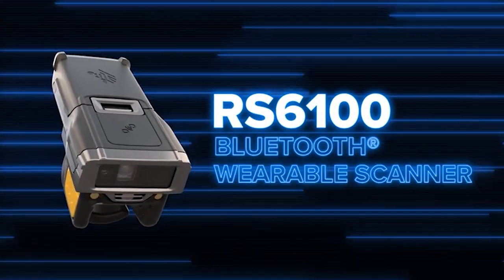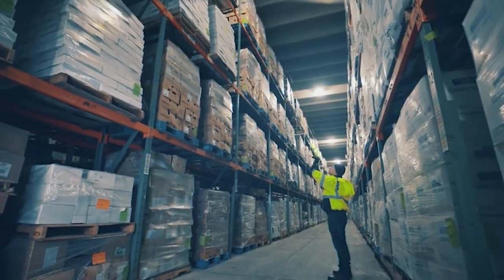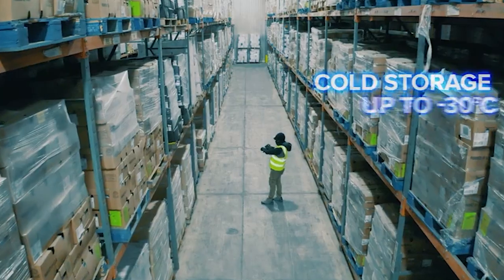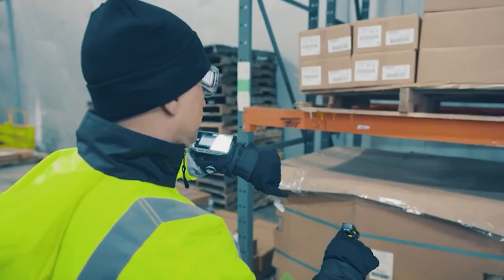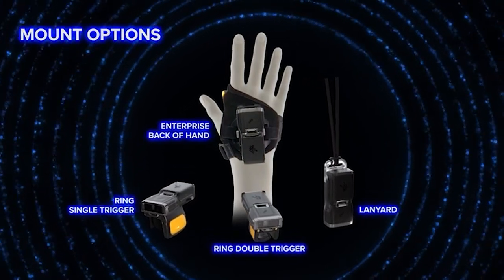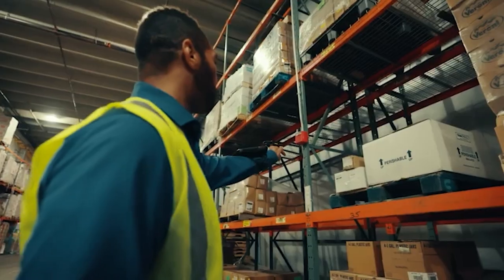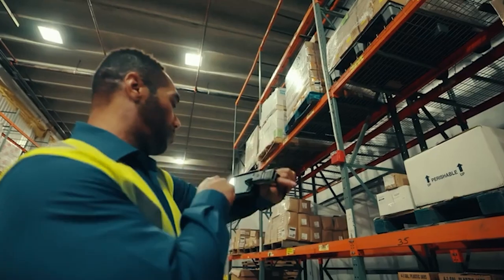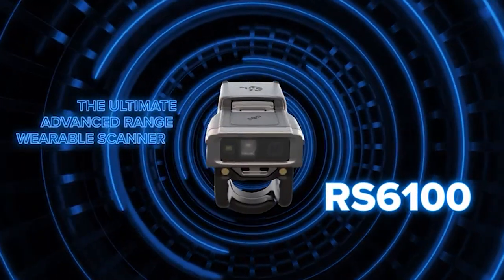AWI Zebra RS6100 Handsfree Scanner is Here!